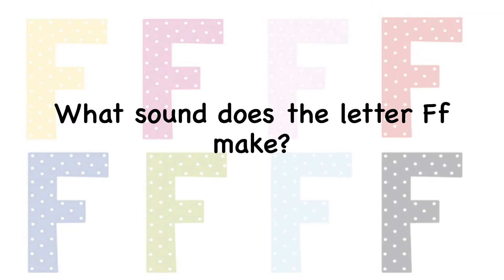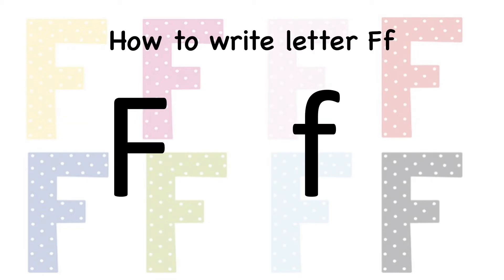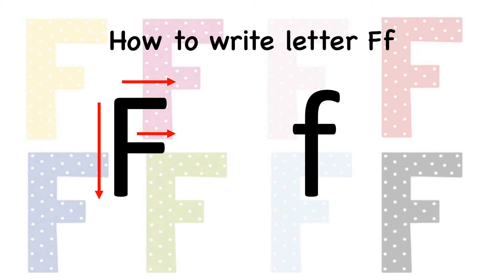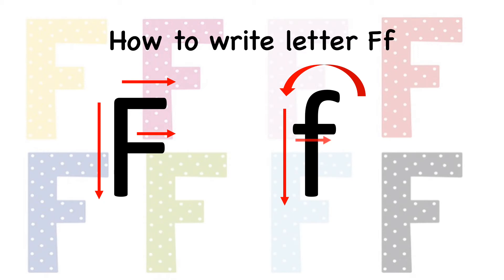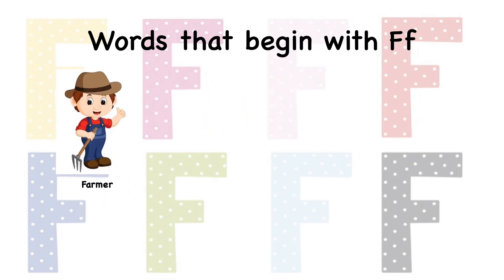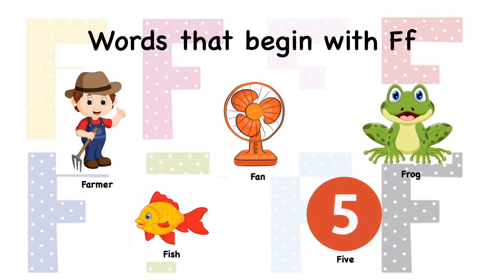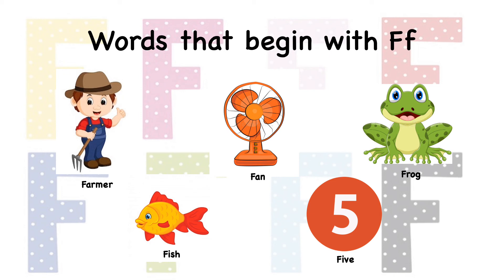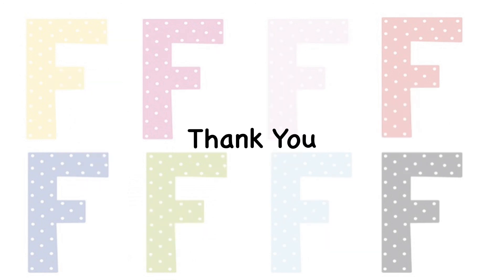Pre K English Letter Ff